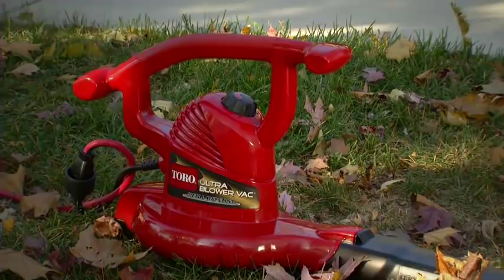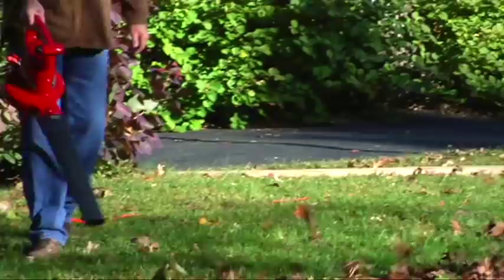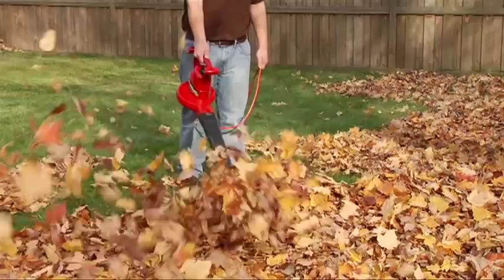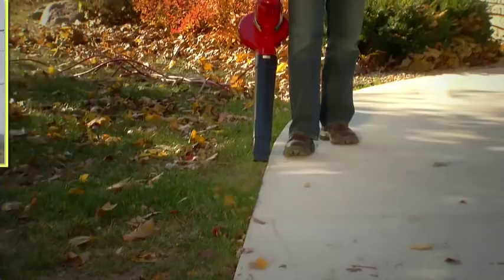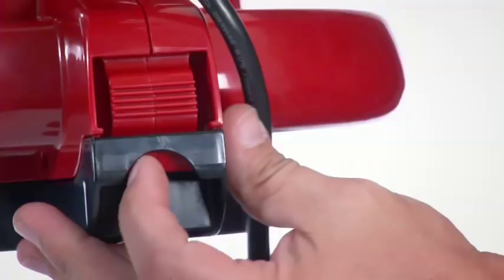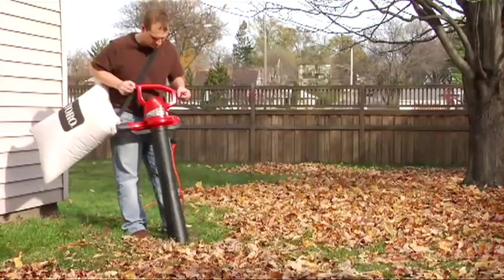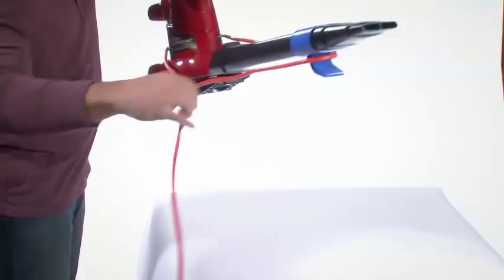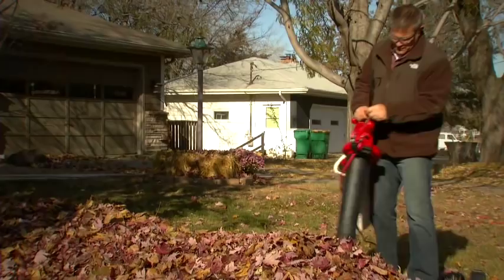Toro® Ultra Blower Vac Overview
Toro's most powerful blower vac delivers all the power and versatility you need to tackle every yard clean-up chore. It features a variable speed control, 3 different blower nozzles and is the only blower vac on the market with a metal impeller. Vacuum your leaves and reduce your numbers of bags from 16 down to 1, (reduction varies with dryness of leaves).